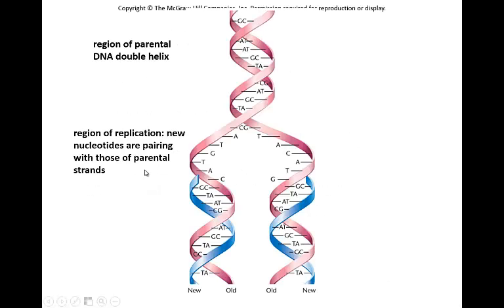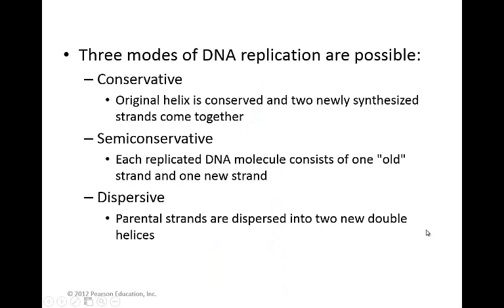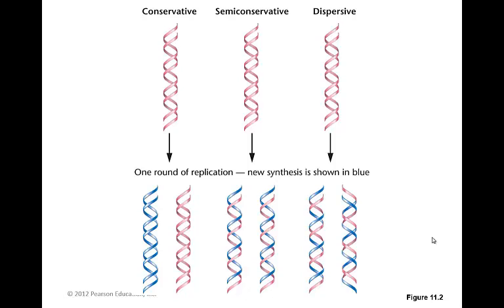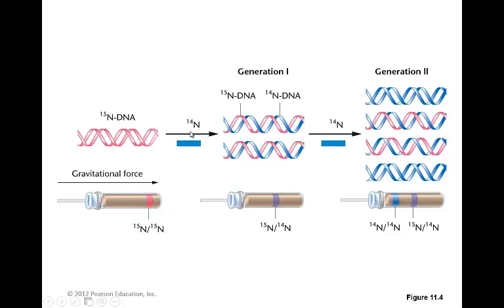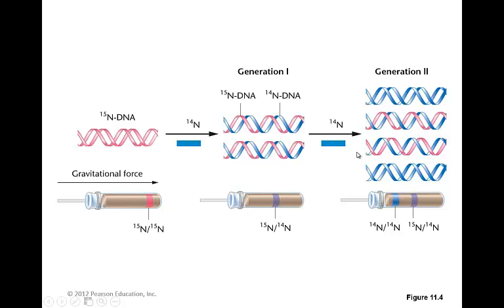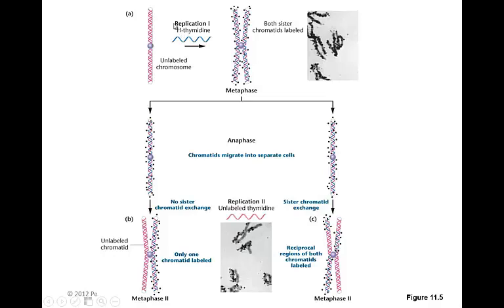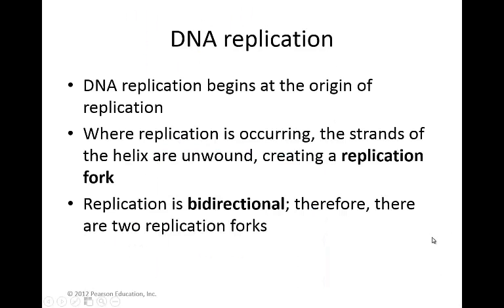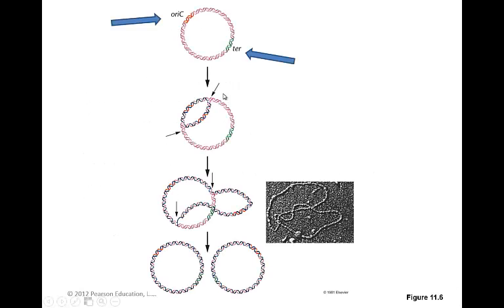Week 6 lecture 1- DNA replication is semiconservative